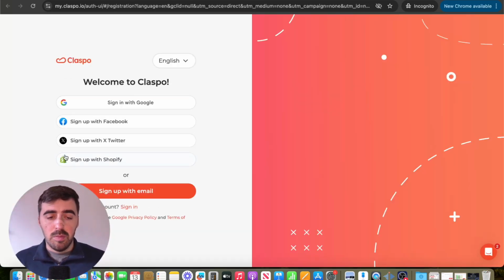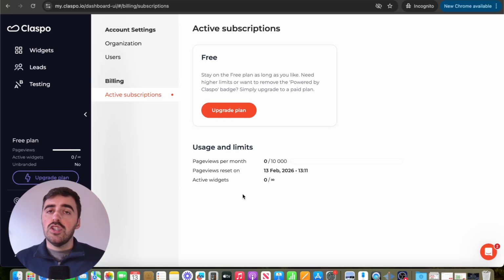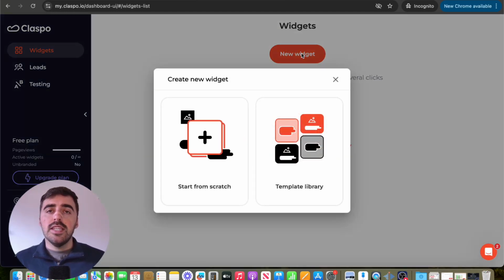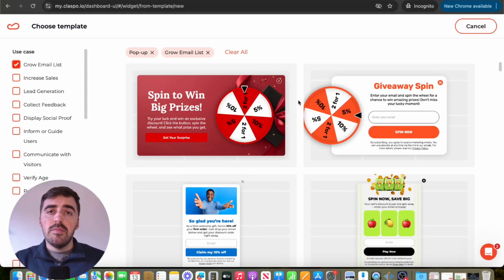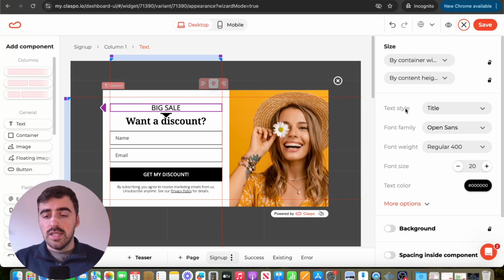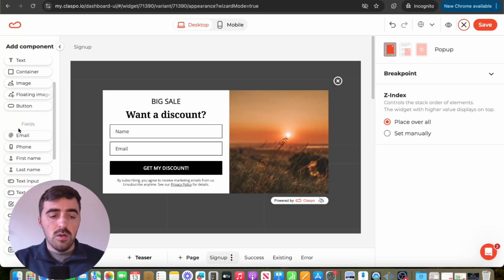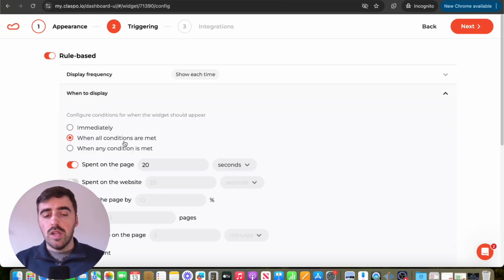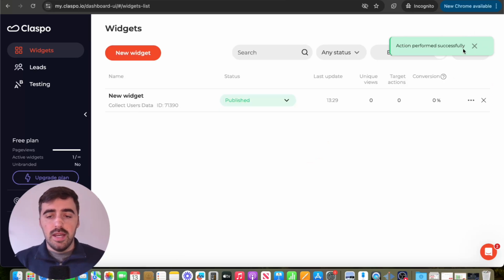How to Add a Pop Up Form in Shopify [STEP BY STEP]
In this video, I'm going to show you how to add a pop up form in Shopify.